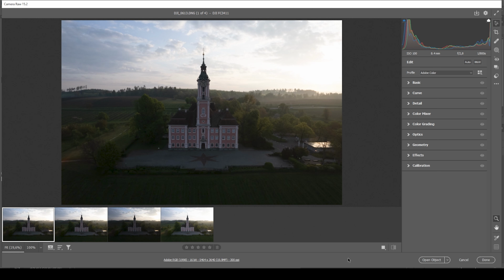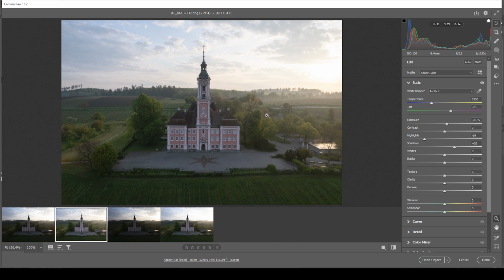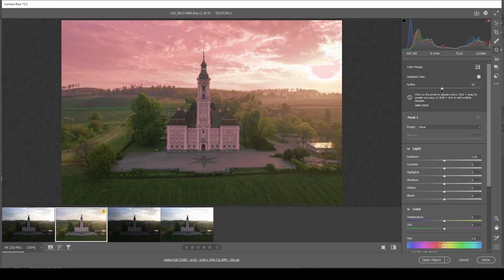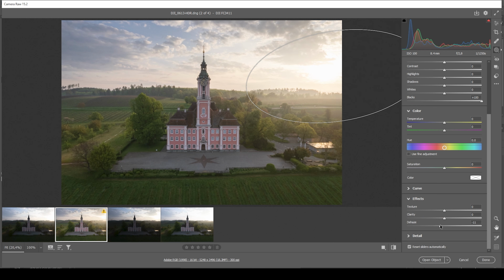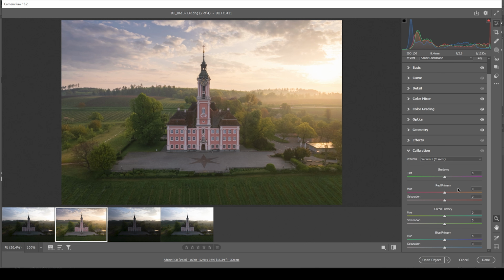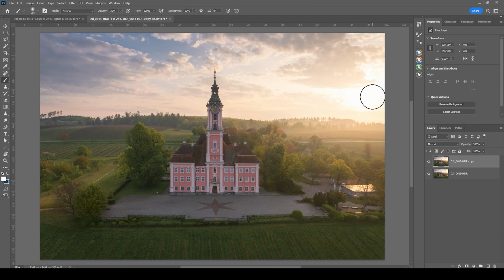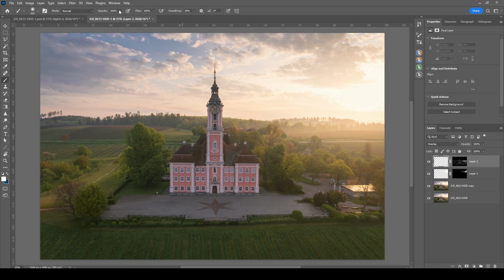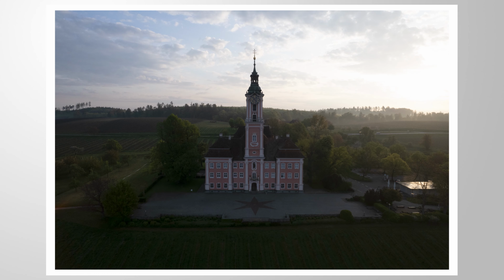This is why shooting HDR is important - Photoshop Tutorial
Here is another example why we should make use of HDR when working with contrast rich scenes in Photoshop!

0:00 Intro
For this HDR photo I wanted to get a nice balance between the highlights and shadows. Most of that was achieved in the camera raw editor but I also used Photoshop to fix a few skewed lines, add some more glow and apply dodging to the highlights of the foreground.

0:19 Merging HDR

1:54 Basic Raw Adjustments
I started by changing the profile to Adobe Landscape for more saturation. Then, I adjusted the white balance giving the whole image a warmer, golden hour look. As the unedited HDR was quite dark, I then started by increasing the exposure and shadows. To control the overexposure, I brought down the highlights. For a dreamy look, I dropped the dehaze and clarity slightly.

4:25 Masking
Using a color range mask, I targeted the blues of the sky and made them slightly darker. I also added a linear gradient above the top part of the image and further brought down the exposure to make the sky look more interesting. For the glow on the right, I used a very big radial gradient and increased the blacks and decreased the dehaze inside of it while also adding an orange tone. Then, using a select subject mask I made the building in the center slightly brighter.

7:43 Color Grading
In the color mixer I brought up the orange and yellow saturation, while dropping the greens. I also slightly raised the blue tones. In the luminance tab I continued by dropping the blue luminance making the sky even darker. For the split toning I made use of a warm color for the highlights and the mid tones

9:10 Sharpening

10:02 Photoshop
Using the warp Transformation I fixed a few skewed lines in the foreground (should have used Perspective warp here tbh). Then, I dodged the highlights of the trees in the foreground using a luminosity mask on an overlay layer and painting over it using a white brush